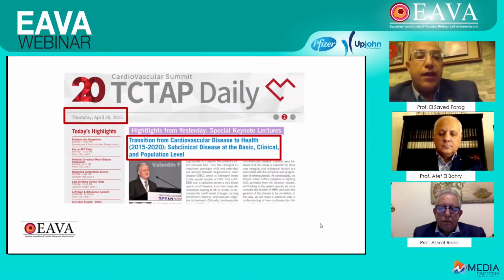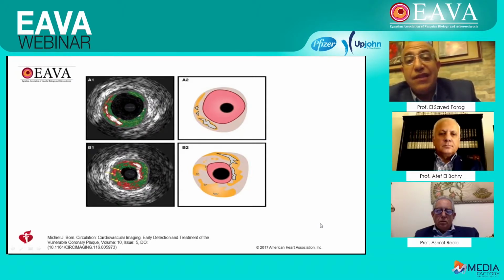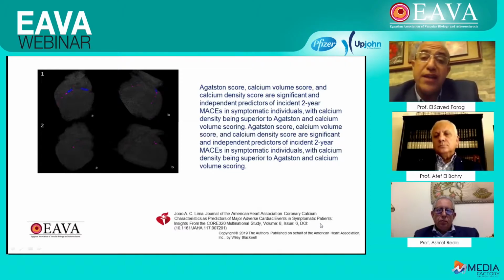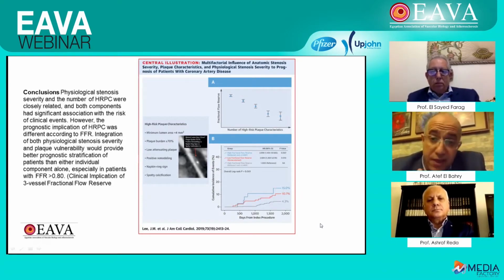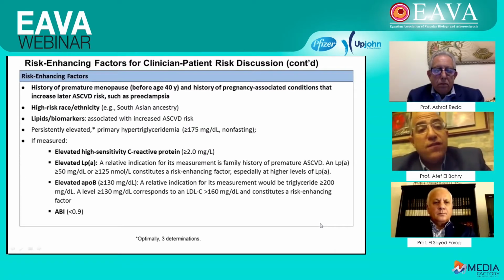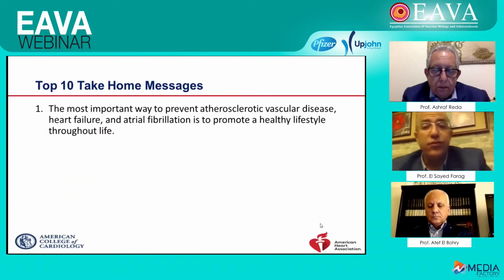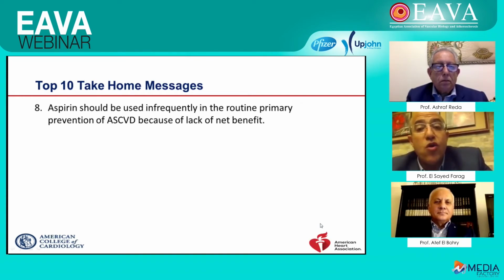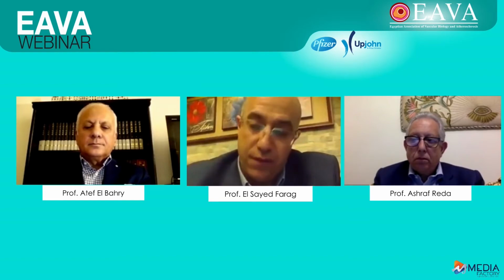Prof El Sayed Farag